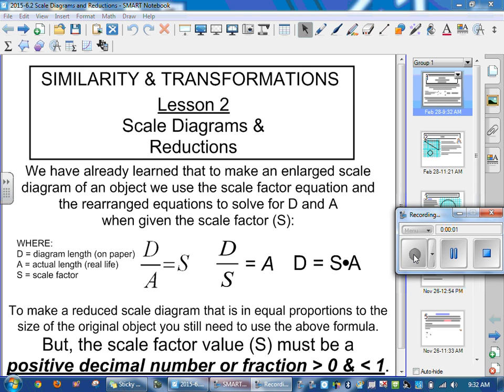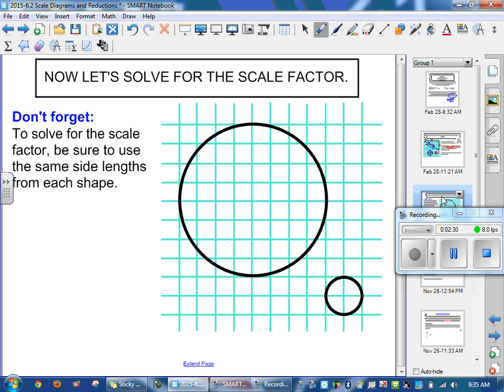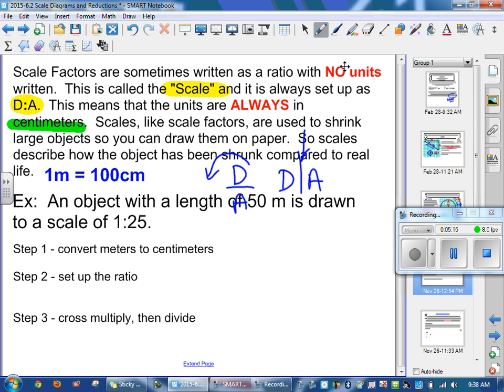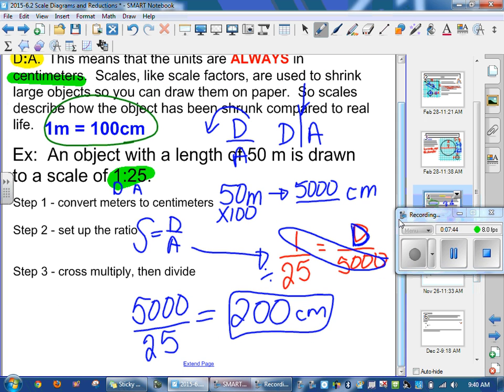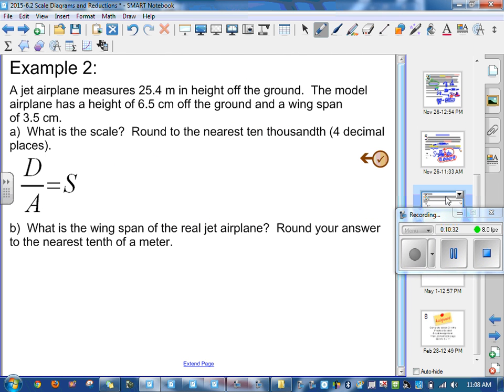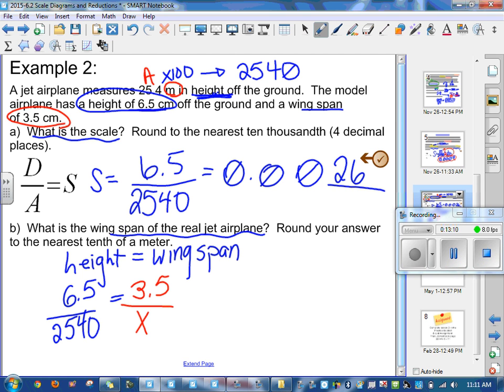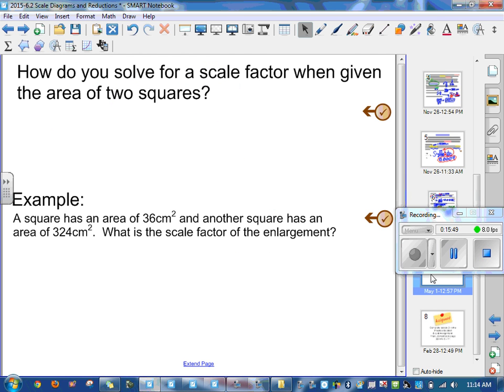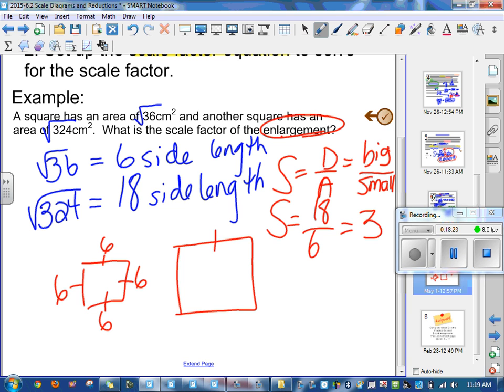2015 U6 6 2 Scale Factors & Reductions